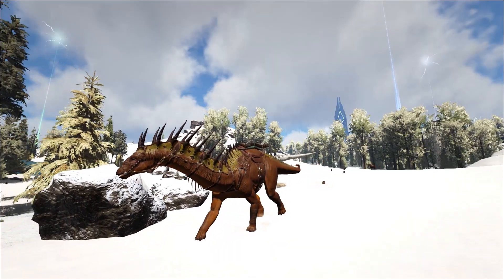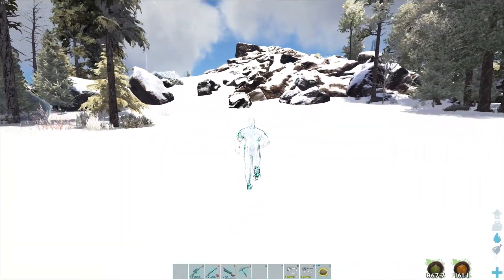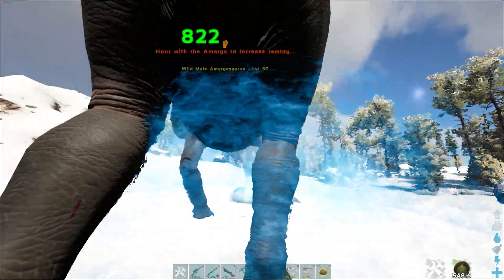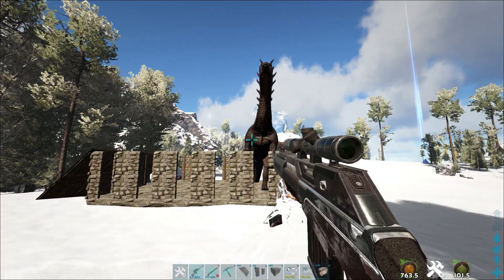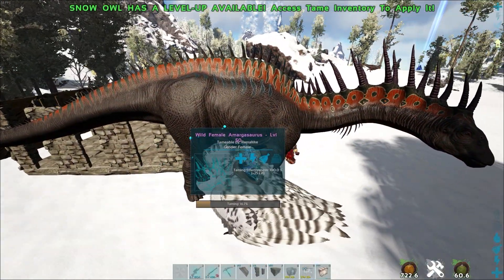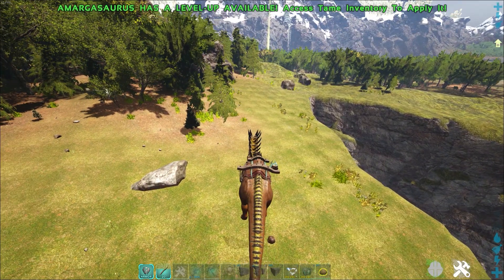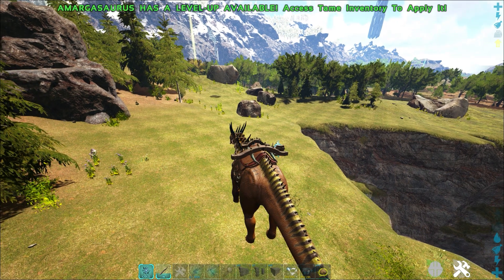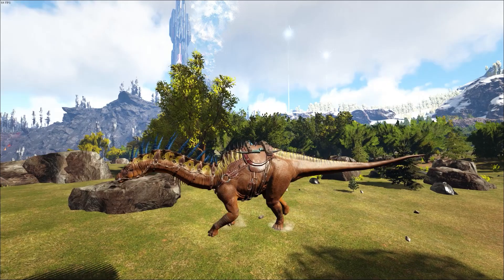Amargasaurus easy Tame + Abilities | Full Guide + Trap | Ark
► Today i show you some different Methods on how to easily tame a Amargasaurus in Ark and explain the Abilities to you! Have fun!